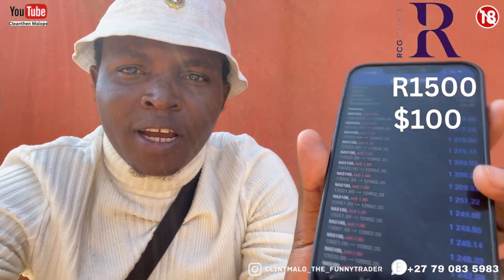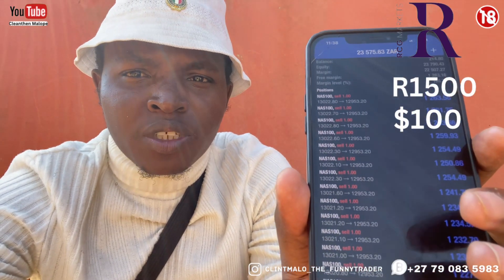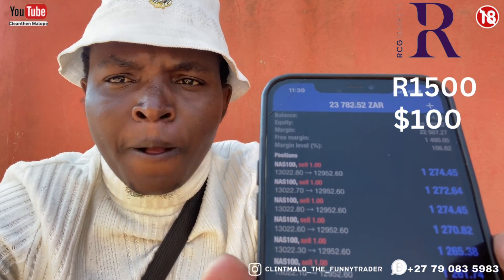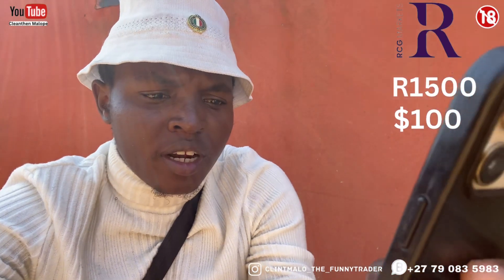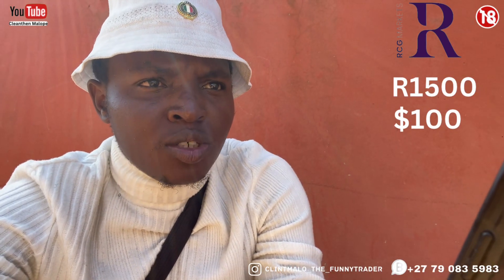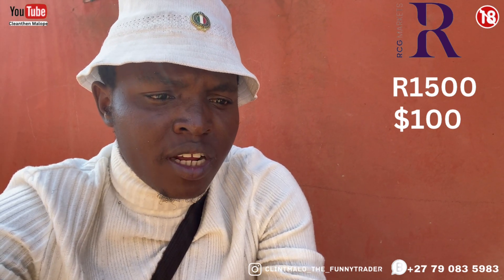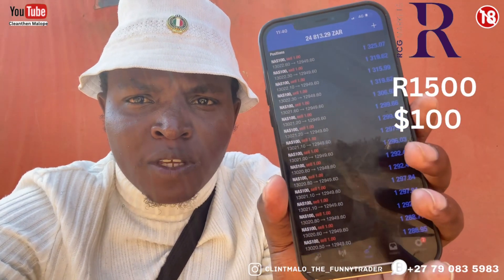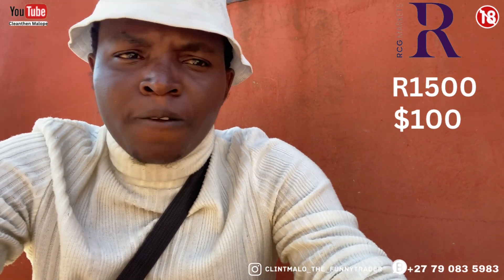From R250 ($13) TO R25 000($1300) in less 3 days | The power of the VOLTAGE GHOST VIPER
🏆WELCOME TO THE BEST FOREX YOUTUBE CHANNEL IN AFRICA 🏆

💙BECOME A MEMBER ON TELEGRAM

To open a real account with the best broker in Africa.

Business Name: Genweinvestgroup (PTY) LTD